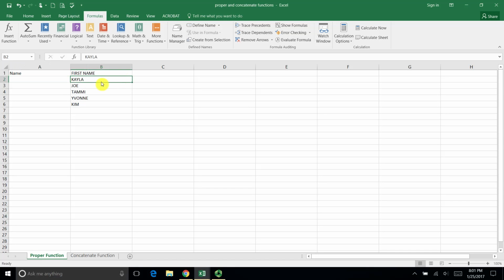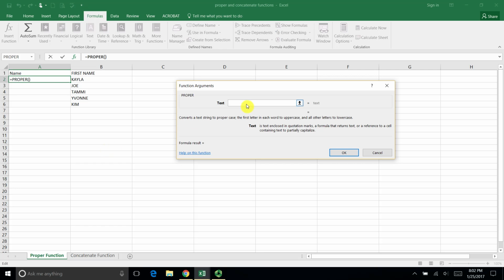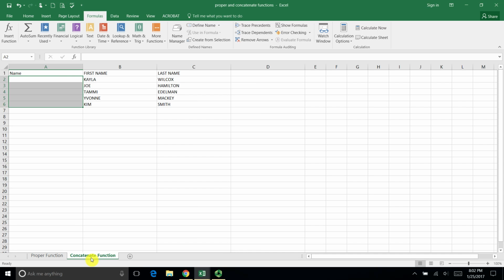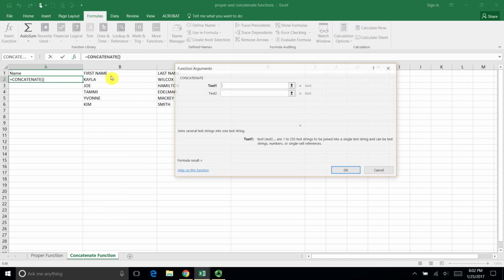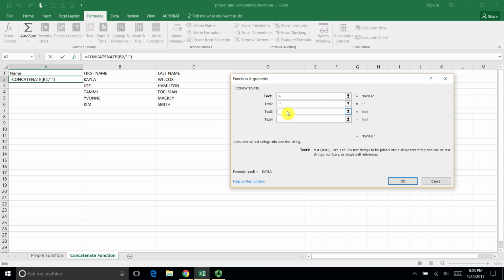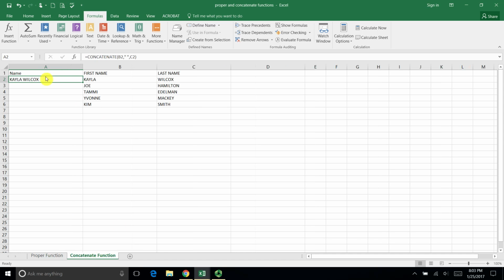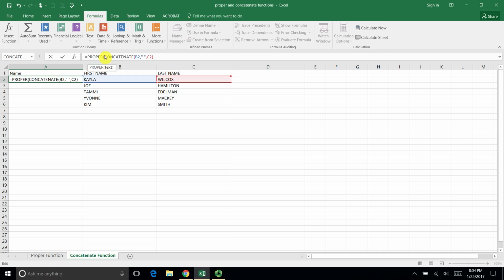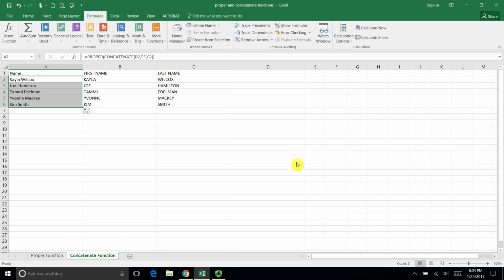Proper Function and Concatenate Function Excel 2016